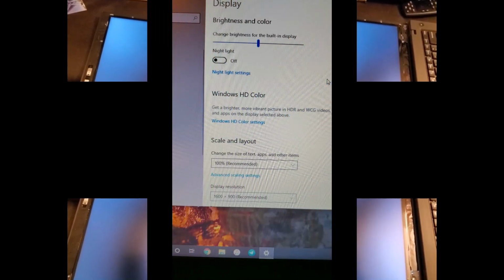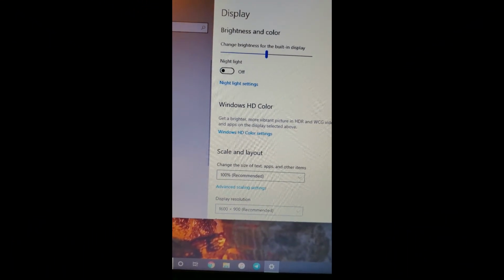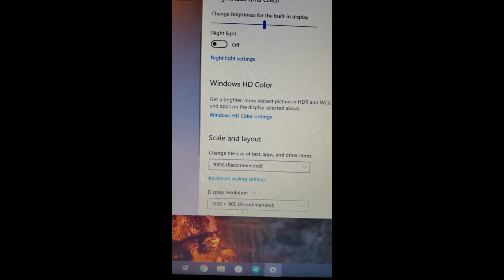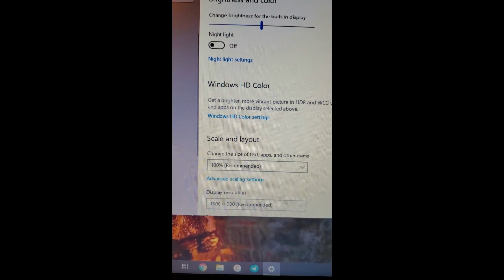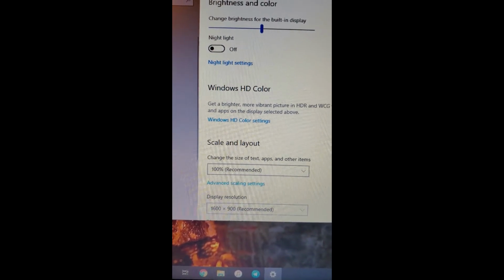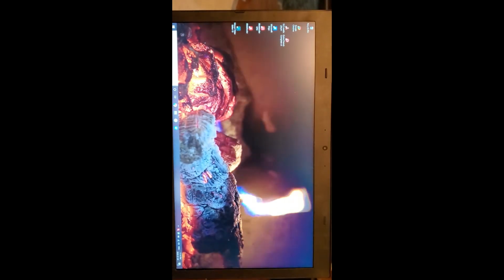Laptop screen replacement / How to replace laptop screen Lenovo T440